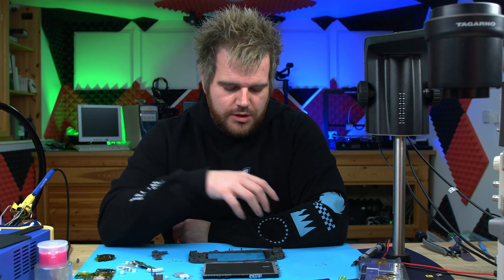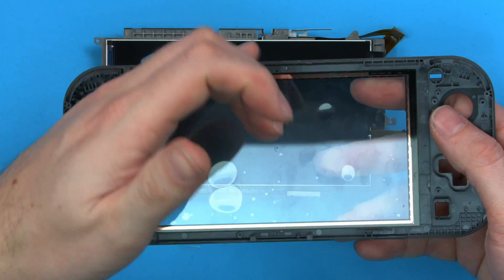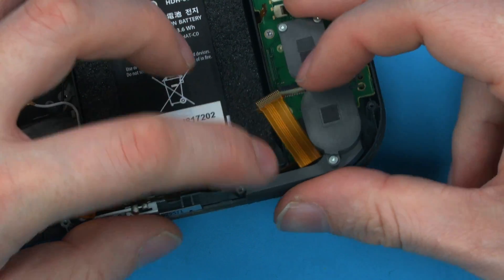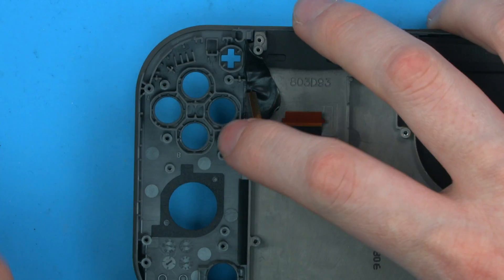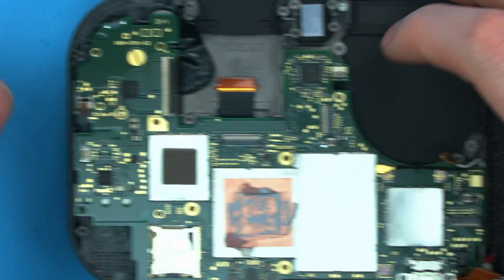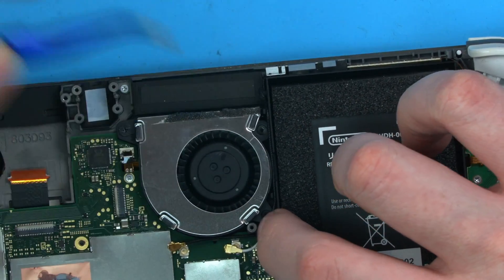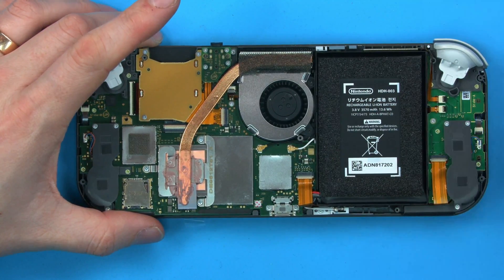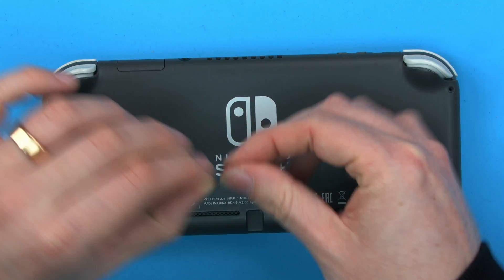Switch Lite Assembly & Build - RetroSix